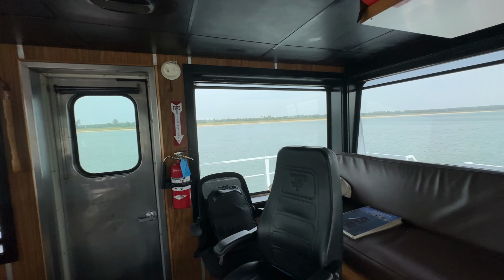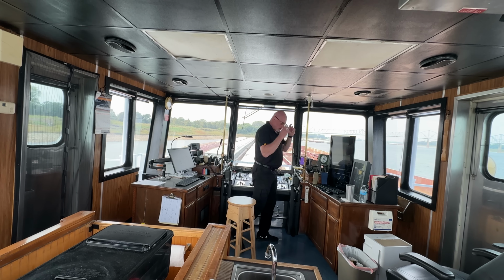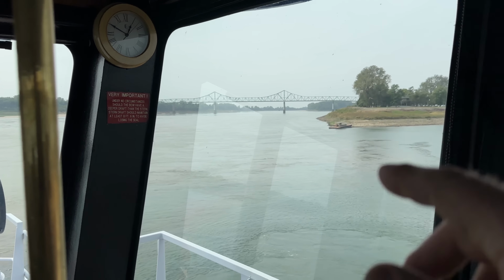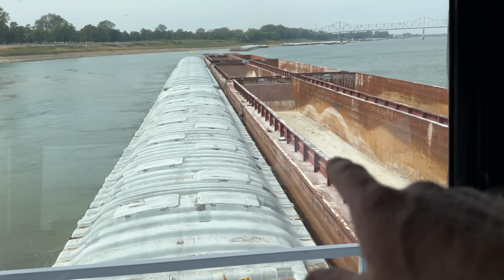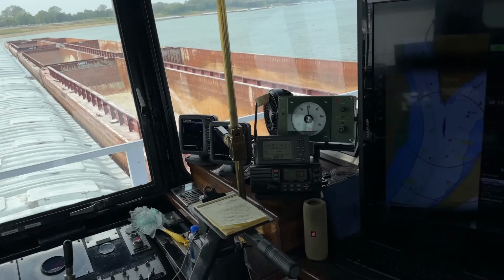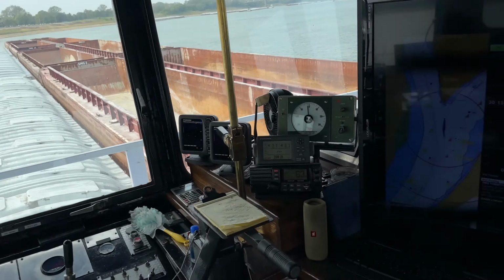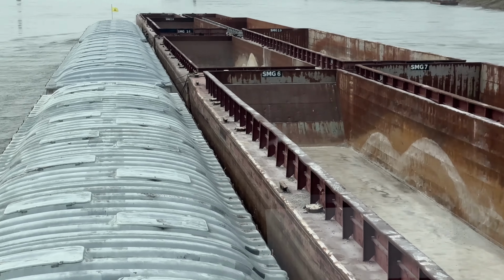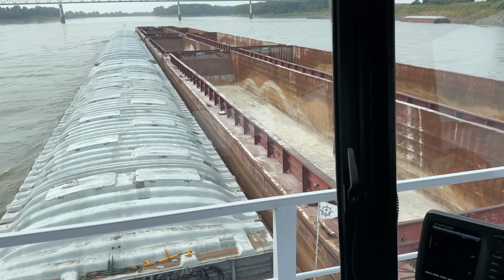Departing Cairo Northbound On Record Low Mississippi River 10/4/23